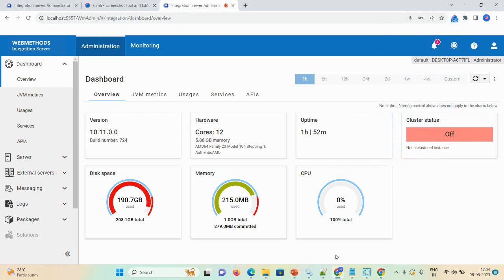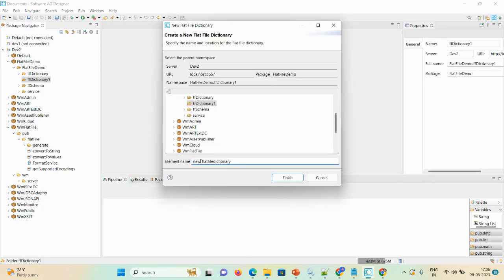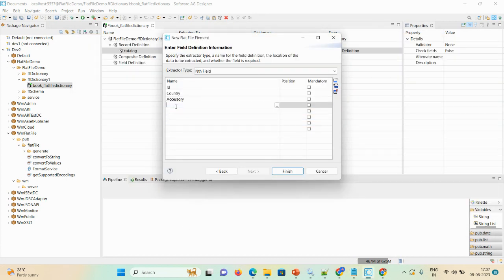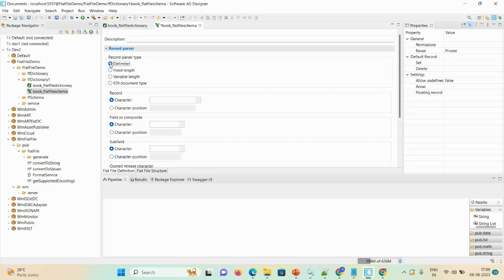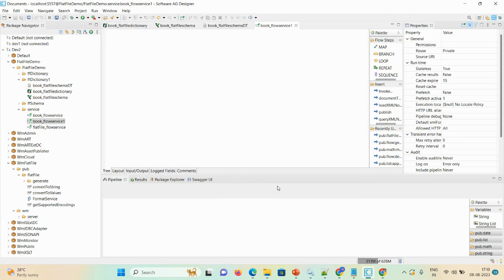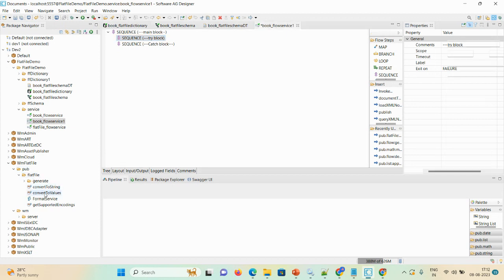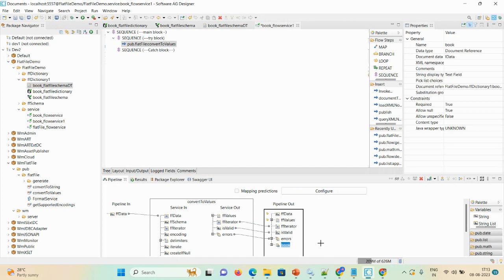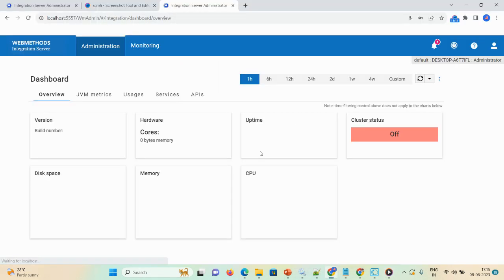Software Ag webmethods 10.15 FlatFile Record with No ID|FlatFile Dictionary|Processing FF in wM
This demo we will see how to create flat file dictionary and schema in software ag 10.15.

Learning webmethods||SAG||webmethods tutorial for beginners||Integration||FlatFile Demo in Webmethods